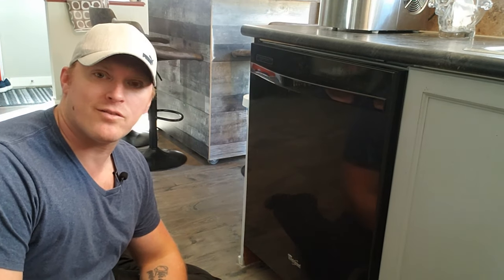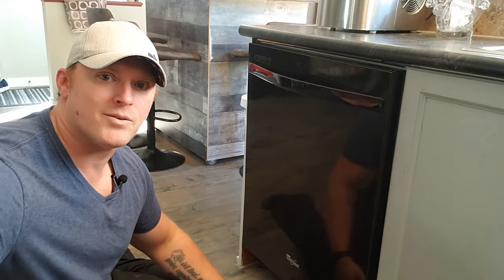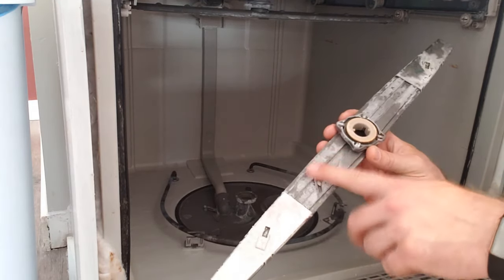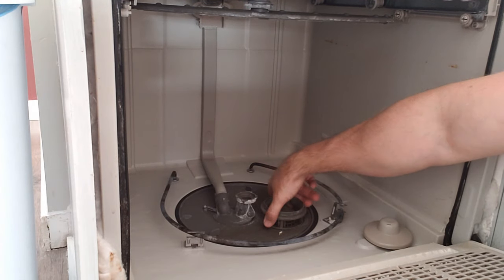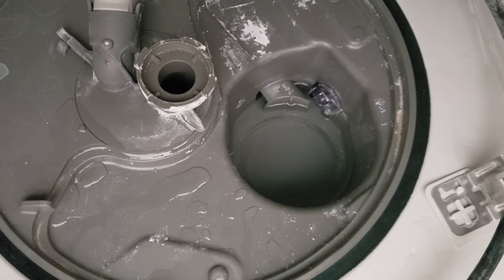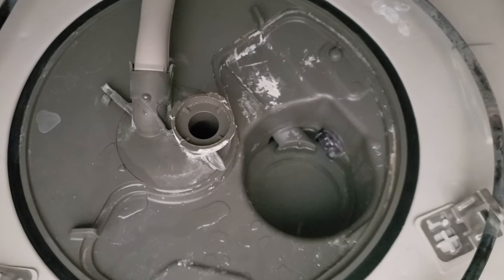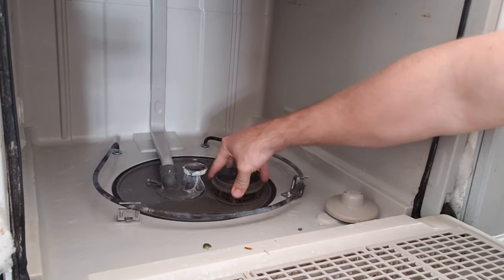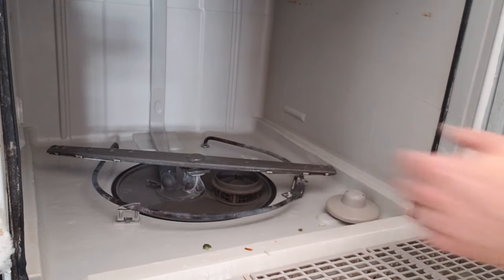Fix dishwasher not cleaning properly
This video will show you how to fix dishwasher not cleaning properly, How to clean the filters, And dishwasher not draining properly. Most of the problems with a dishwasher stem from the inside being dirty, which makes sense that something that is made to clean should be clean itself. Cleaning out the inside of your dishwasher every couple months will do wonders for your dishes and cutlery.

There are a few examples in the video that really only take 10 minutes, and some even less, that can fix some of the biggest problems plaguing dishwashers currently.

00:00 Fix Your dishwasher easily
01:30 How to test the water movement of the dishwasher
03:17 Removing the filters of the dishwasher
06:29 Clearing out the lower sump area
07:14 Scrubbing the filters clean
07:52 Cleaning out spray arms
08:45 Putting filters back into dishwasher
11:56 Bonus extra cleanout of soap scum and calcium